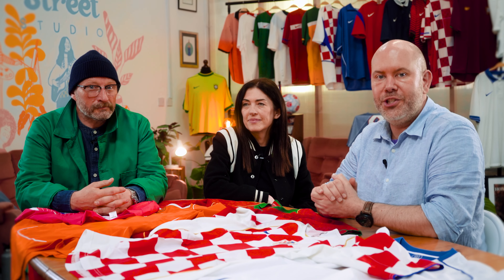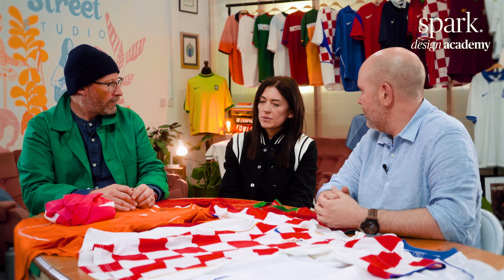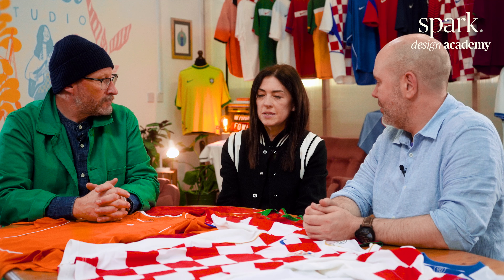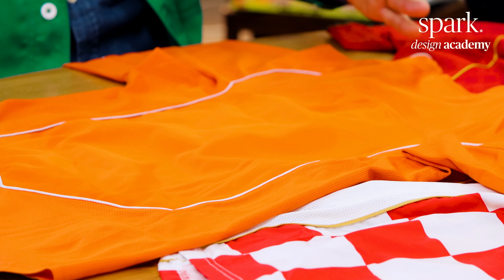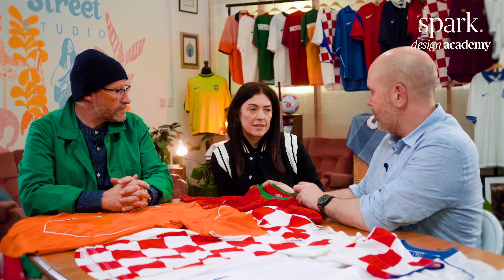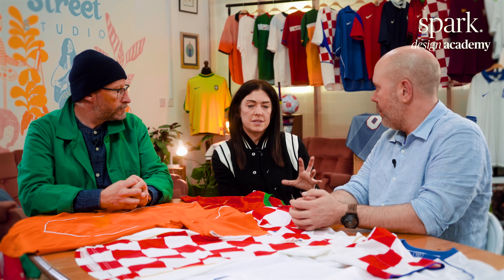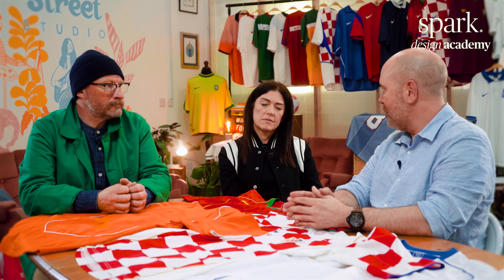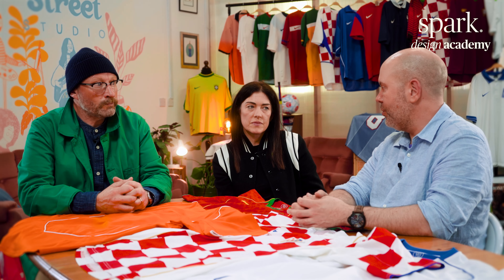Behind the Total 90 template | Football kit designer shares all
The Kit Breakdown is the only place where you can hear exclusively from two World Cup winning kit designers.

Craig Buglass and Rob Warner use their combined experience at brands such as Nike, Puma and Umbro to offer a unique perspective on a wide range of kits.

This week, they sit down with football design royalty, Ffion Appleton Jones, the designer who worked with Craig on Total 90.

0:00 Intro
0:45 Concept: No distractions
3:57 The "90" brand
7:47 The technology & testing
9:31 Nike's forward thinking approach
12:45 Outro